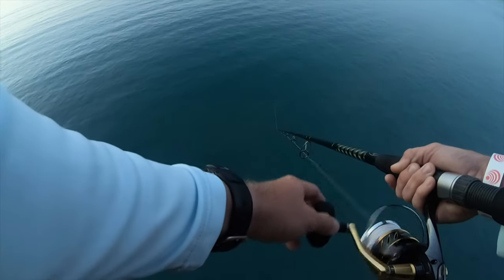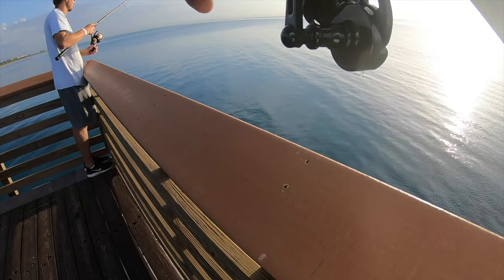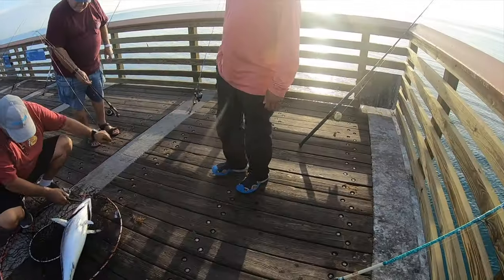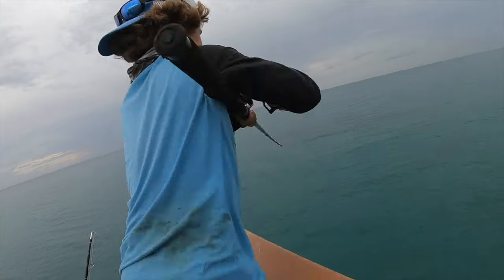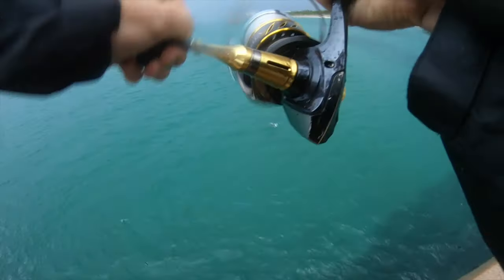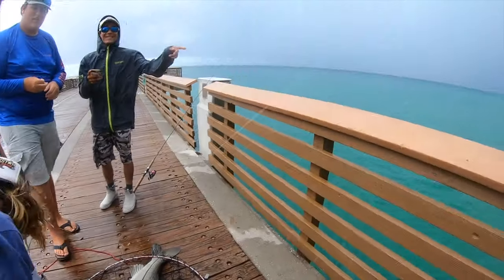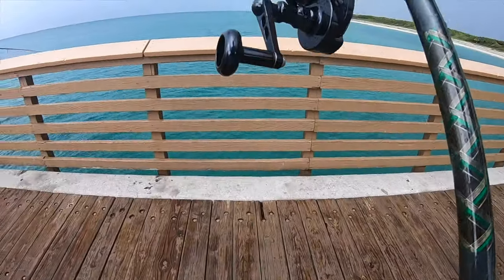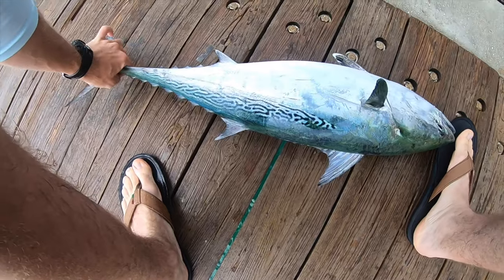Kid vs STRONGEST Fish on Pier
I watched this 14 year old kid battle with one of the strongest fish on the pier!  Snook fishing on the pier can lead to some big time fishing fails.  To consistently catch big snook from the pier anglers use heavy tackle and strong tactics. Sometimes even the strongest guys get broken off by these fish (snook).

Catching snook from the pier is a different animal than from a boat, so some different techniques are required.   People will catch snook on artificial lures, live bait, and with other fishing techniques.

▬▬▬▬▬▬▬Reels Shown in This Video ▬▬▬▬▬▬▬
My favorite reels:
►Van Staal VSX Series (newer model from mine)
►Shimano Stella
►Shimano Torium 20
►Shimano Stradic

▬▬▬▬▬▬▬Rods Shown in This Video ▬▬▬▬▬▬▬
►Paired with black Van Staal: 9'2 Phenix black diamond hybrid 15-40. Wrapped with Fugi K-Frames by Juno Bait.
►Paired with Shimano Torium: 9' Lamiglas 50lb class bottom rod. Wrapped with Fugi guides by Juno Bait.

►Main Camera:
•Memory Card

►GoPro + Accessories:
• Hero 6
• SD card